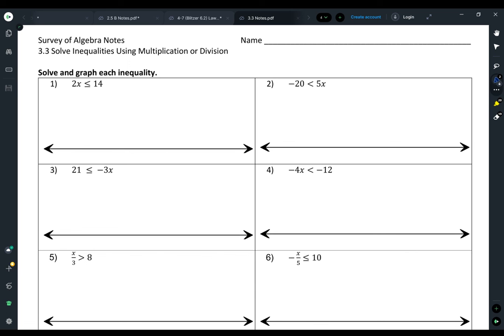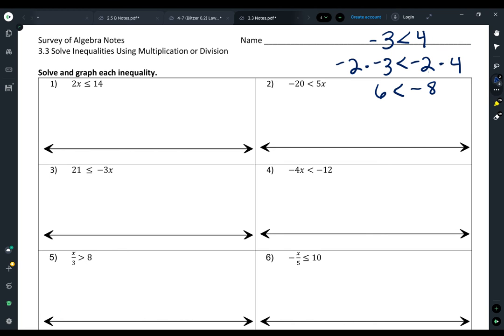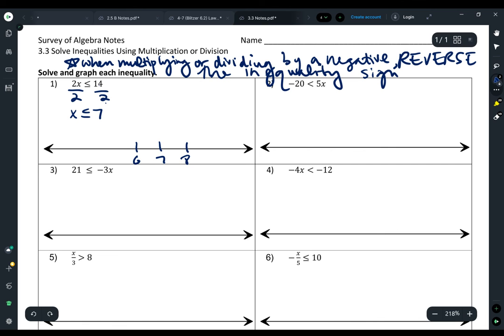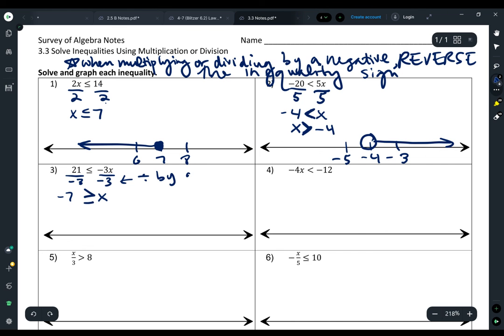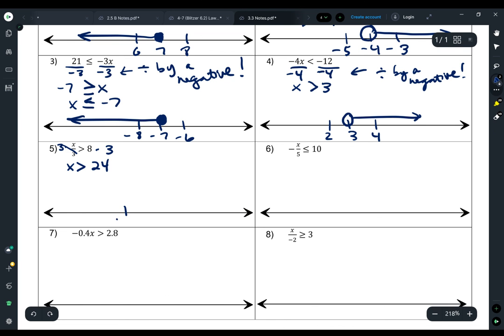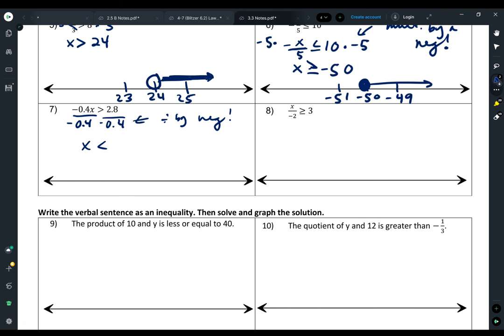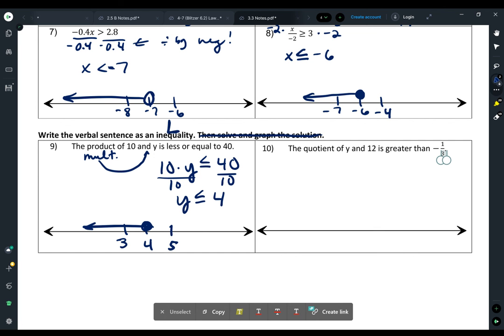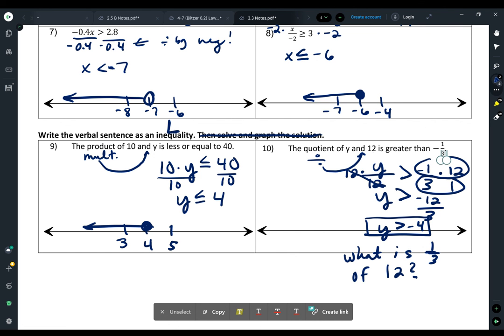Survey 3.3 Notes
Survey 3.3 Solve Inequalities Using Multiplication or Division